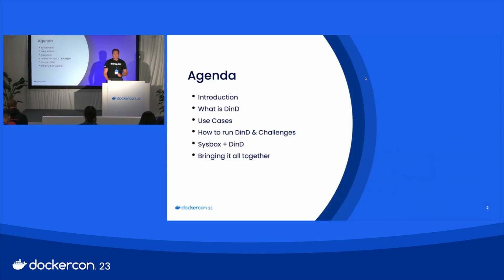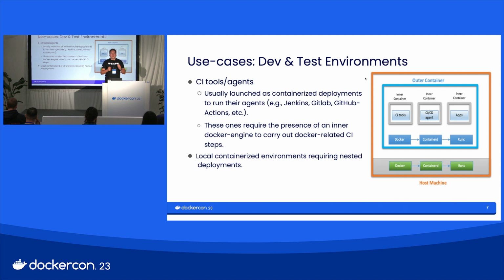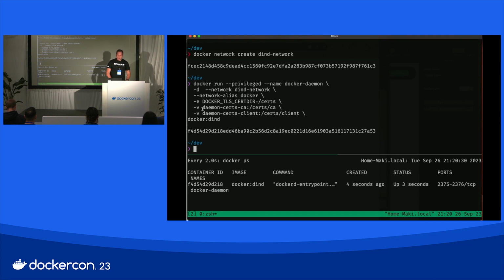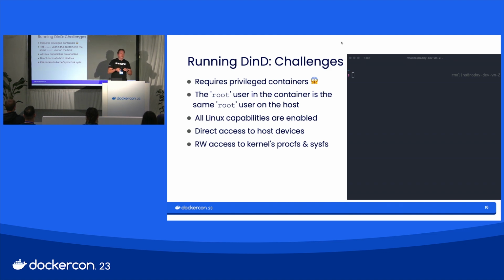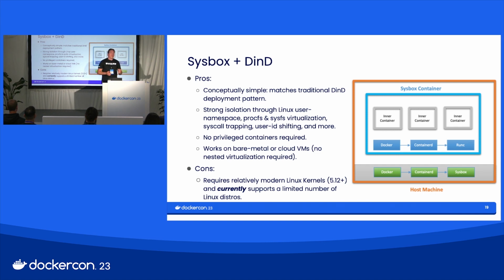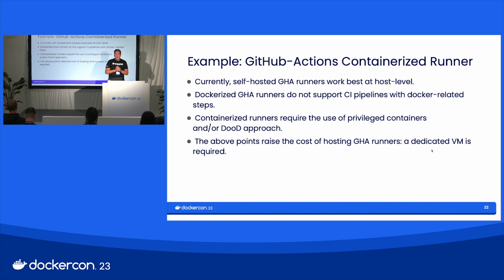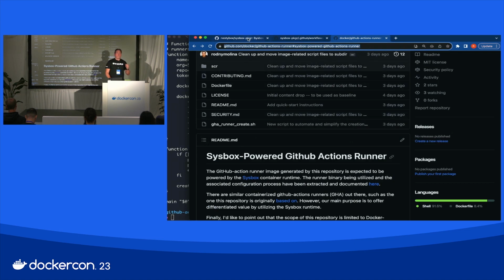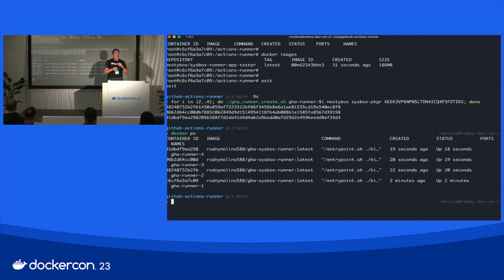Docker-in-Docker: Containerized CI Workflows (DockerCon 2023)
Continuous integration (CI), a software development practice that automates the building, testing, and deployment of code, can help improve software quality by catching bugs early in the development process. Docker-in-Docker (DinD) is a technique to run Docker containers inside another Docker container. DinD makes it easy to create an isolated environment for each application or service under test in a CI platform. Learn the basics of DinD, its benefits, and use cases. Find out how DinD can streamline development workflows, boost testing capabilities, and enhance containerization practices. Learn about Docker’s AWS AMIs to assist you in creating remote runners for various CI/CD services.

Presentation: Docker-in-Docker: Containerized CI Workflows
Speakers: Chris Maki, Principal Software Engineer, Docker
Rodny Molina, Principal Software Engineer, Docker